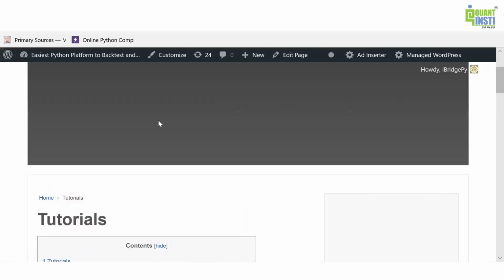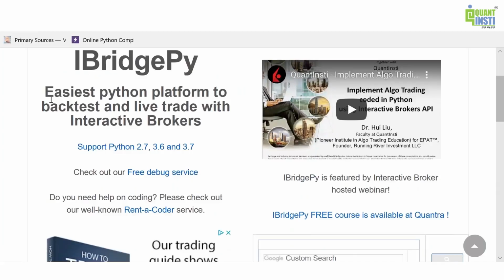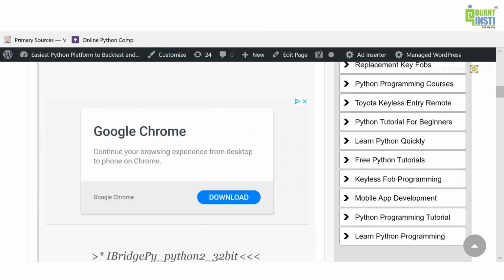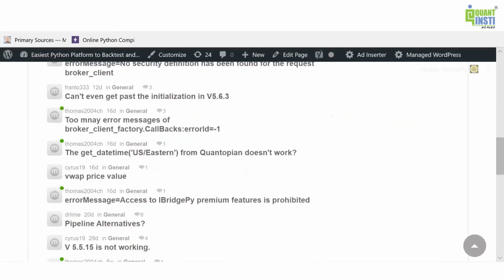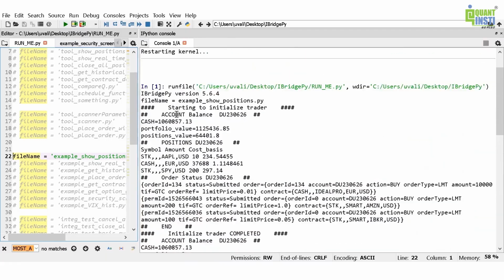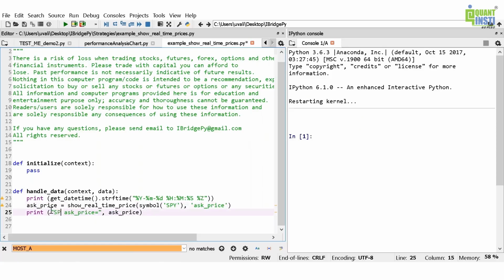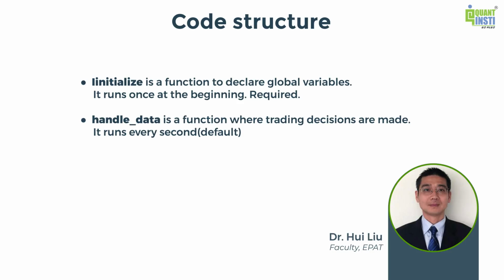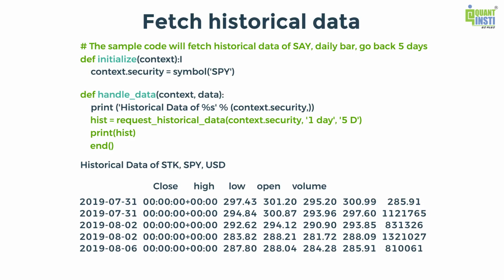Learn to use IbridgePy | Expert's insights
🔴 NEXT LIVE SESSION: Claude for Algo Trading, Tuesday 18 August, 7 PM IST. Watch Claude turn a plain-English trading idea into a systematic, testable strategy, live, with Ishan Shah and Sanya Modi. 🚀 Learn to Use IBridgePy | Expert's Insights 📈

Looking to streamline your algorithmic trading with IBridgePy? This expert-led tutorial offers in-depth guidance on integrating IBridgePy with Interactive Brokers, enabling efficient automation of your trading strategies.​

🔹 What You'll Learn:
✅ Overview of IBridgePy and its benefits for algorithmic trading
​✅ Step-by-step setup and configuration of IBridgePy​
✅ Connecting IBridgePy to Interactive Brokers' TWS/IB Gateway​
✅ Implementing automated trading strategies using Python​
✅ Fetching real-time and historical market data​
✅ Best practices and common troubleshooting tips

Kickstart Your Algorithmic Trading Career Today!
Join the Executive Programme in Algorithmic Trading (EPAT®) and unlock your potential with:
✅ Hands-on Learning
✅ Expert mentorship
✅ Lifetime placement assistance

Your Algorithmic Trading Journey begins here!

Free Quantitative Trading Learning Track: 34 Hours of In-Depth Training in Python, Machine Learning, and Trading Strategies for Beginners.

In this session, we have Dr Hui Liu (Faculty, EPAT by QuantInsti) taking us through the Python library IBridgePy which is an open-sourced software to trade with Interactive Brokers.

IBridgePy makes it easy for traders to automate and their trading strategies and execute them their trading strategies  on Interactive brokers.

Learn all about algo trading, backtesting and live trading with industry experts

Helpful sources:
‍💻 Backtesting Trading Strategies Course

About the Speaker:
Hui Liu is an expert in data analysis and modeling and holds a certification in Six Sigma Black Belt. He has 15+ years of experience in software development, from initial concepts to final products. Dr. Liu is the founder and CEO of Running River Investment LLC, and the owner of IBridgePy

Sources